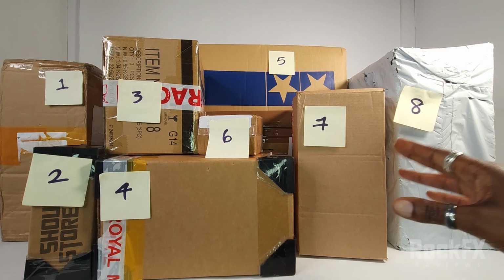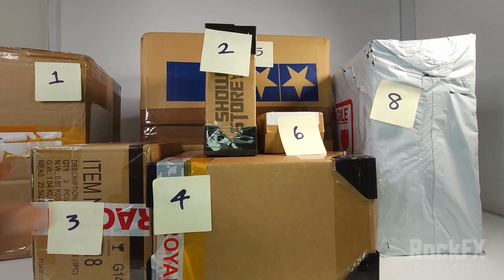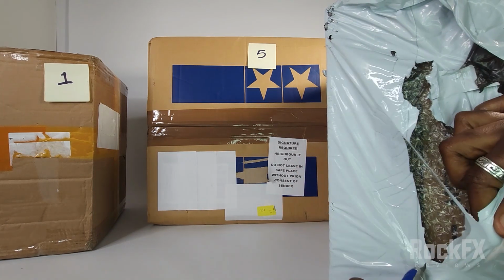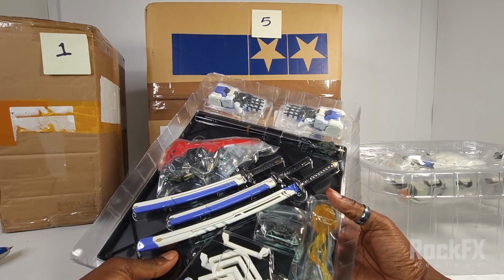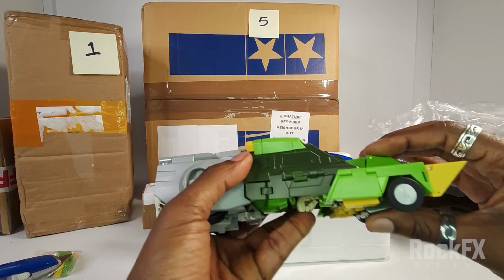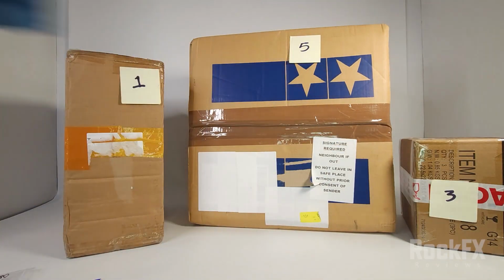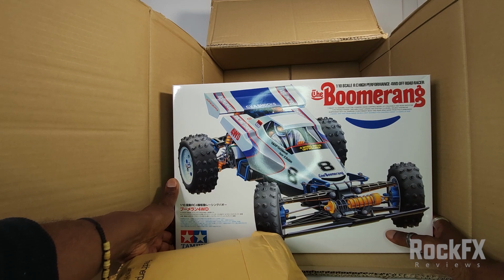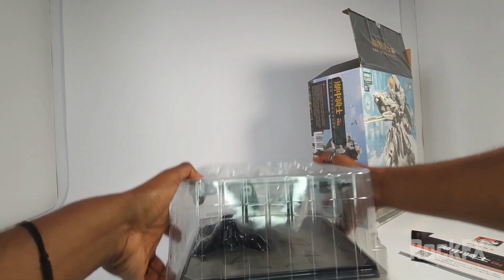Roulette Unboxing #01: Rock FX Review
Join me as I open up a pile of unopened figures.